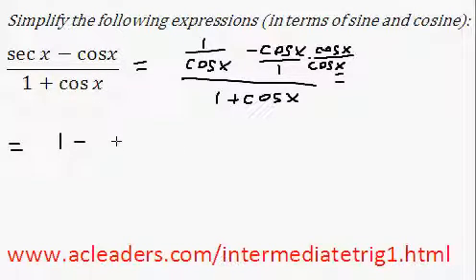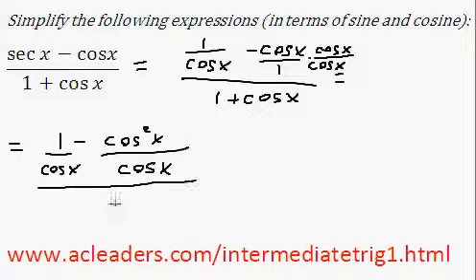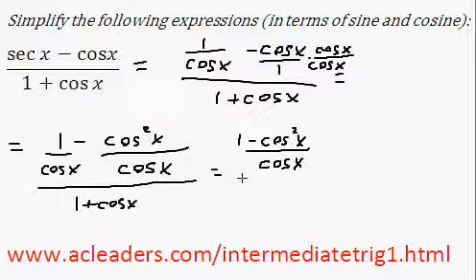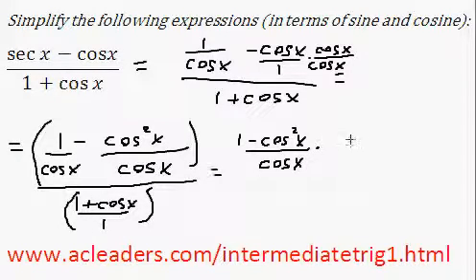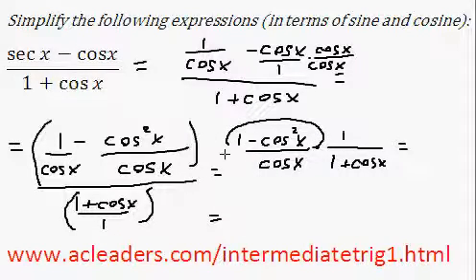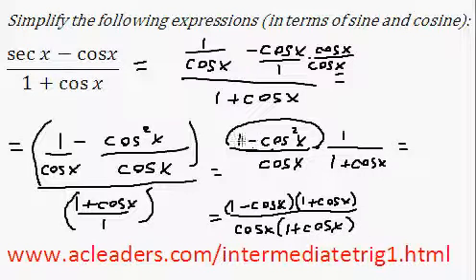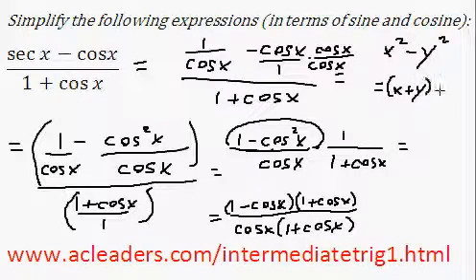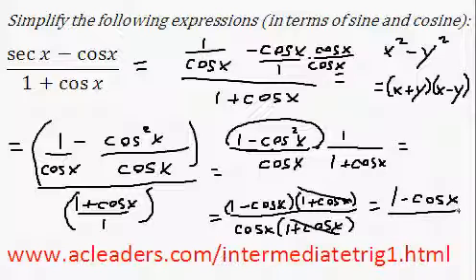Simplifying trig expressions - Pt. 4 (EASY!!!!!)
Simplifying basic trig expressions and reducing to sine and cosine only.